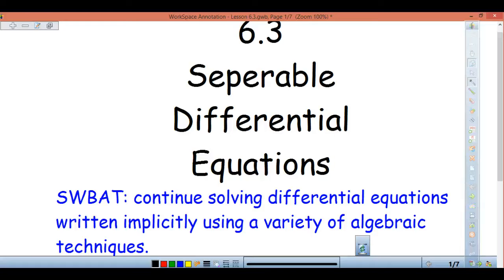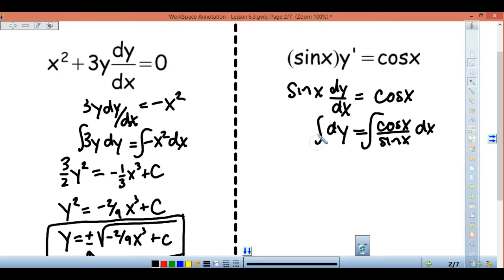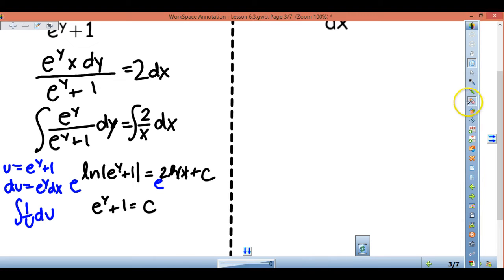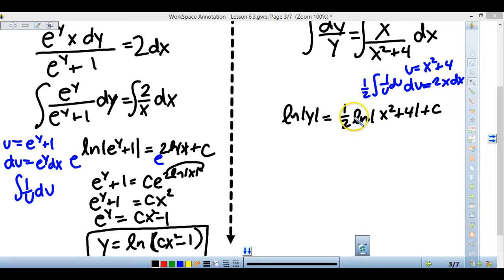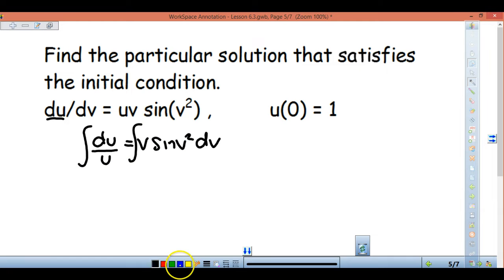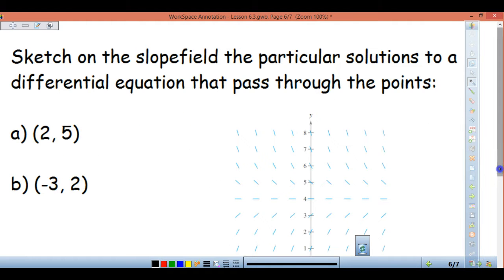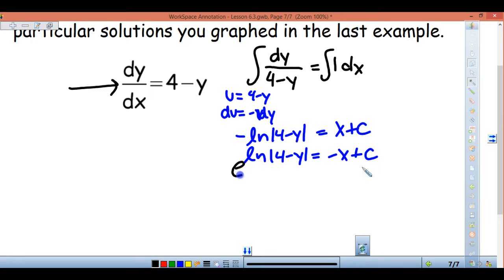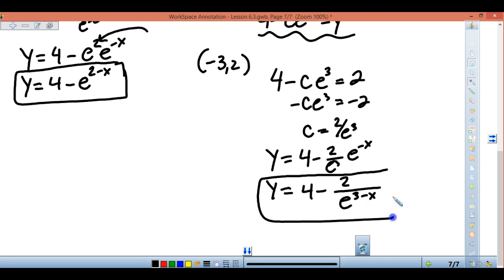Volk AP Calculus 6.3